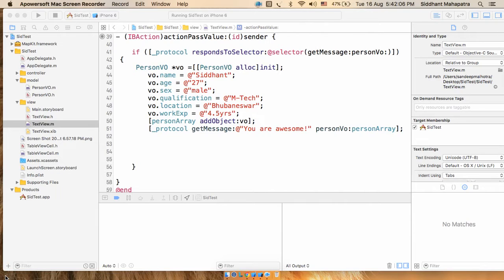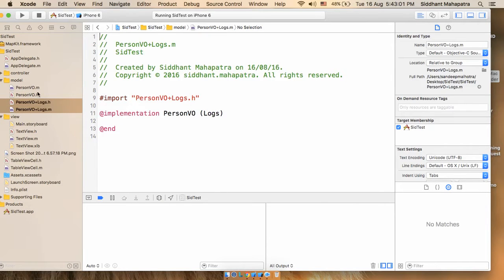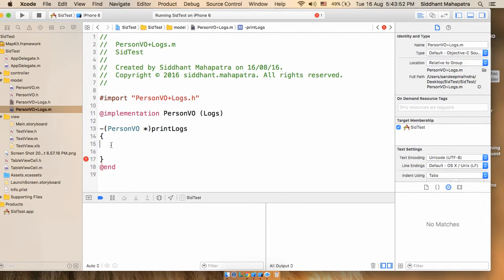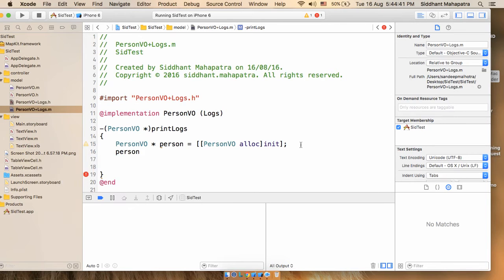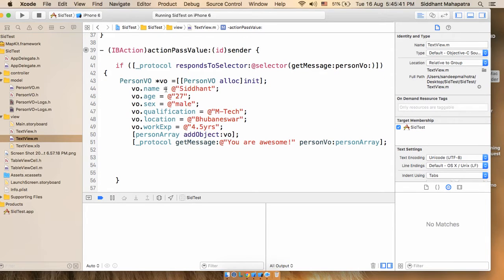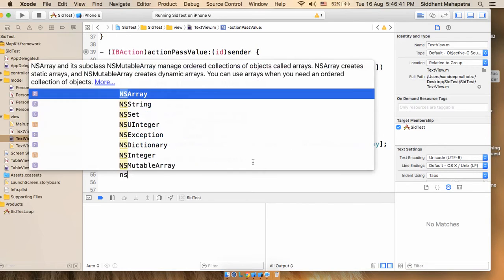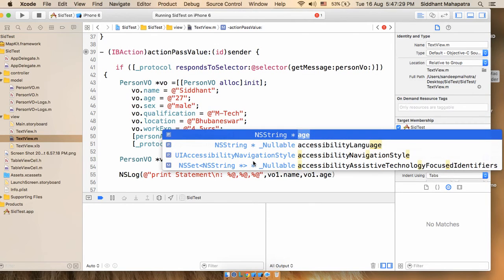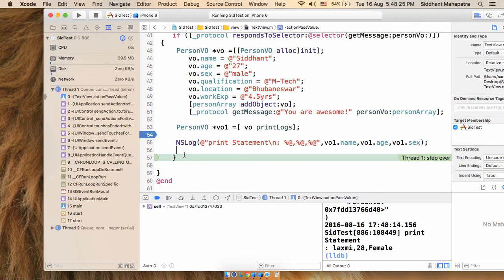Objective C: working with Category in ios with an Example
In this video i will explain how to create a category in ios and how to access the category methods through certain class object. here i have taken a small example for demonstration. i have created  category file for a model class which i have used in my previous video.